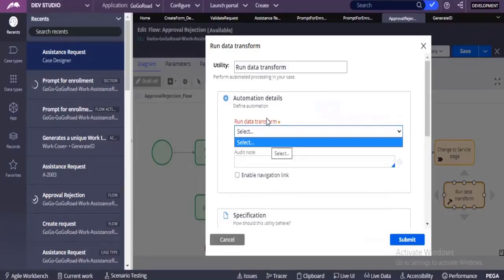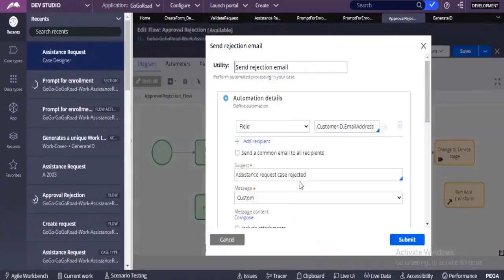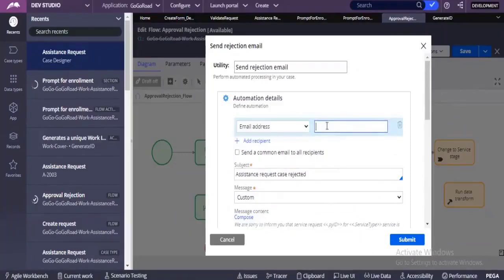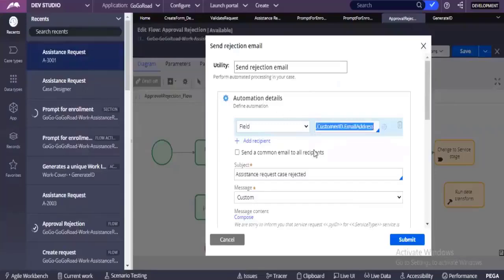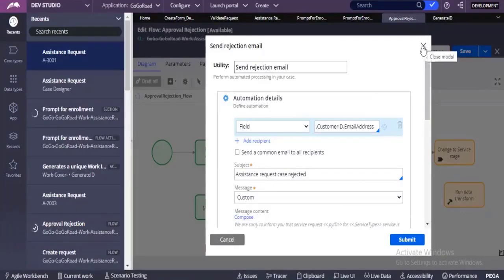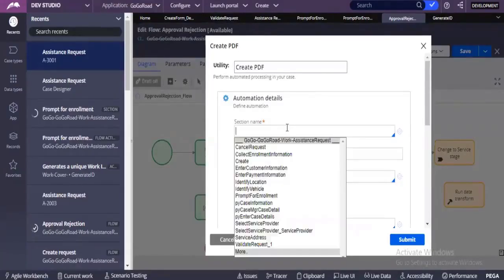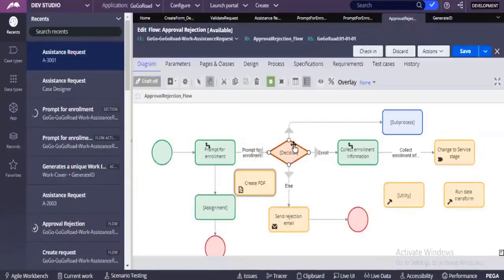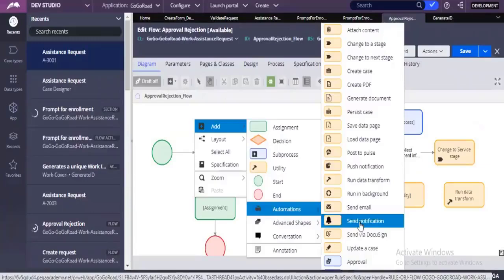Pega Email Troubleshooting | Flow Discussion in Pega | Pega Online Training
Pega Online Training Masters Program. Get registered now! cloudfoundation.com

Here are the main concepts covered in this video:
1. The text describes various shapes found in PEGA, including a send email smart shape and a send email automation shape.
4. The content of the message can also be dynamically passed to the email.
6. The text discusses the need to configure the email shape with the correct input parameters, such as the activity name and input field name.
7. The text also discusses the need to provide the correct parameters for other shapes, such as utility and create PDF, in order for them to execute properly.
8. The text mentions that push notifications can be used to alert users to different stages of a process.
9. The text suggests that there are likely other automations found in PEGA, and that it may not be possible to go through each and every one of them.
10. The text concludes by reminding that if there are any questions, the help icon can be used.

Key Benefits:
Real-time Projects
Instructor-Led Training for Accelerated Learning
24*7 Technical Support

Skills you will learn:
Pega Email flow shapes: icons & help : Pega CUC uses email automation shape : Pega Map clipboard values for email send : Clipboard: email, customer ID in Pega : Customer ID mapping: email in Pega : Pega Dynamically pass email address : Pega Configure email: sender address, subject, body : Pega Pass email address from clipboard : Hard-code email address: direct request in Pega : Clipboard: data: email address, customer ID in Pega